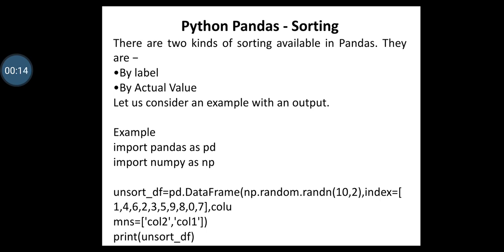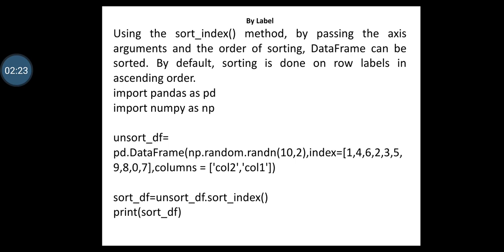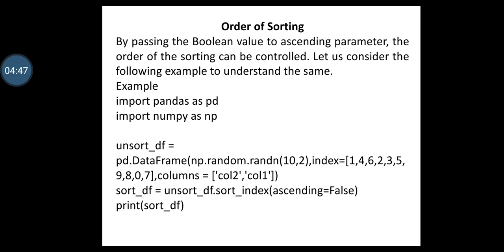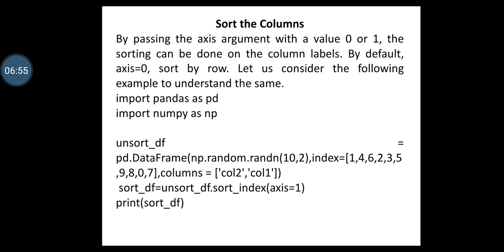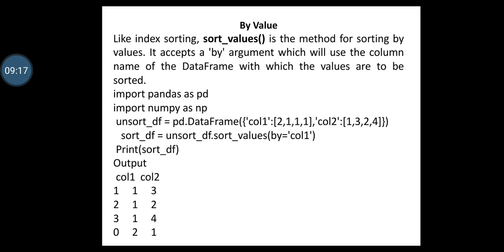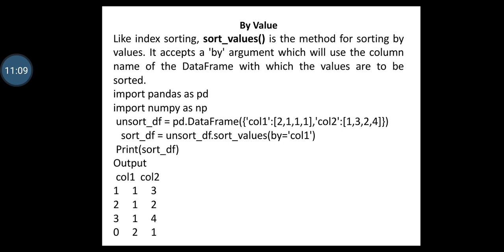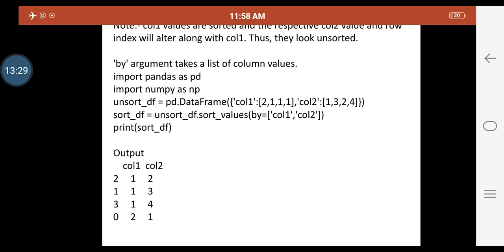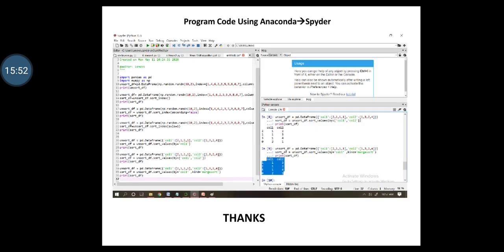Python Pandas- Sorting